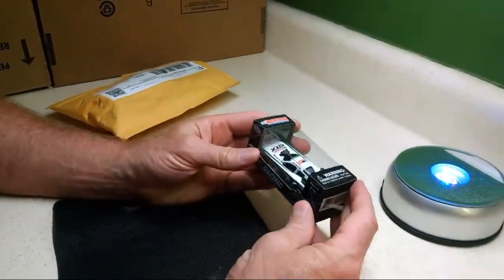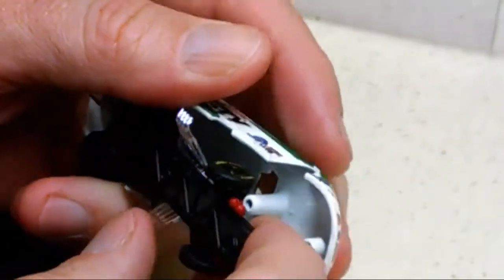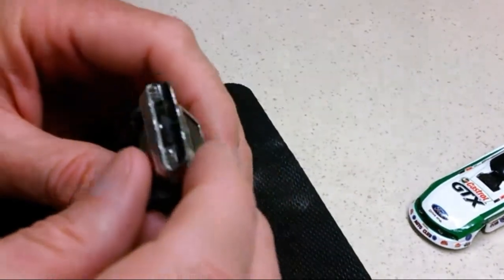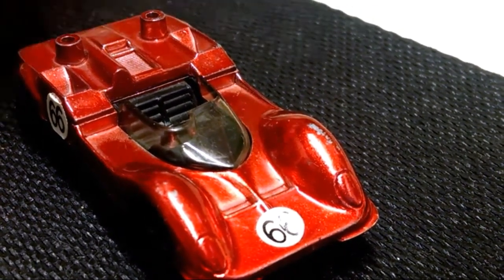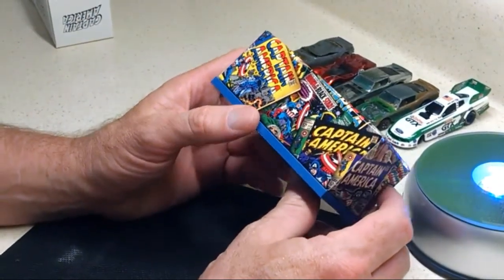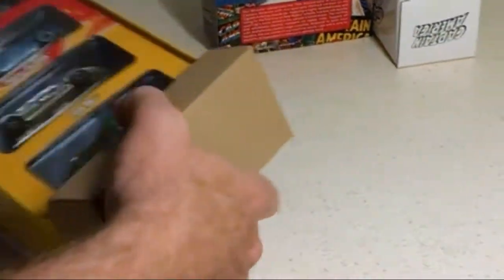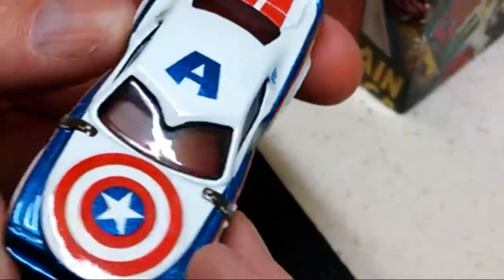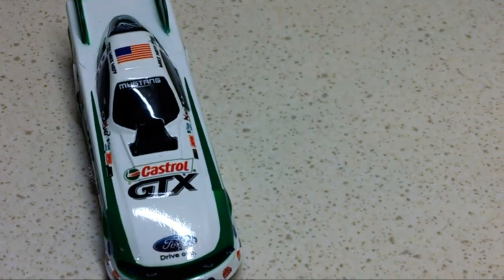What's In The Box? 5/9/16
Mailfind Hot Wheels Captain America